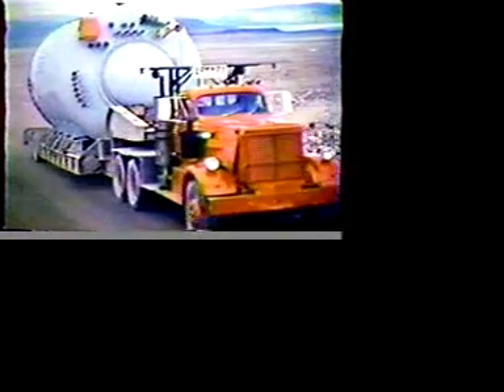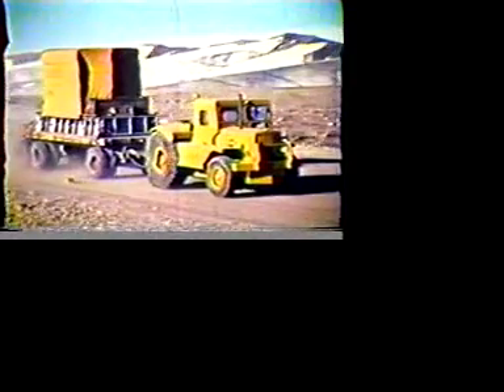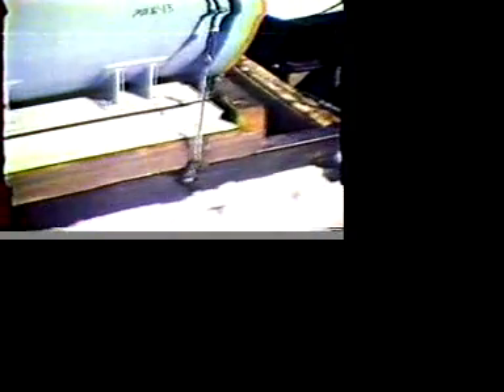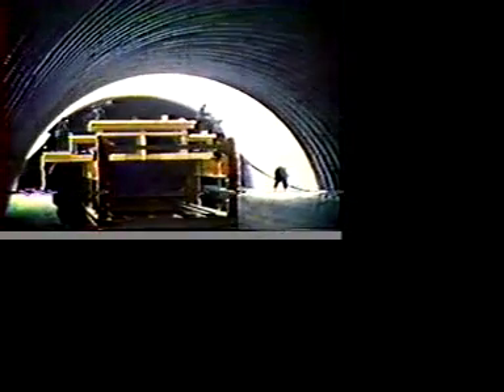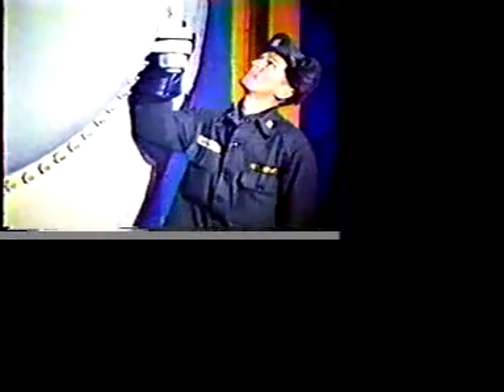Camp Century (3 of 4)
The Story of Camp Century - The City Under Ice
"on the top of the world, below the surface of a giant ice cap, a city is buried...the US army has established an unprecedented nuclear-powered arctic research center"